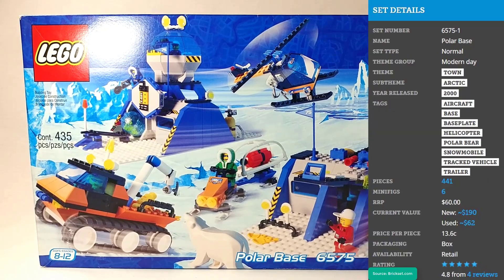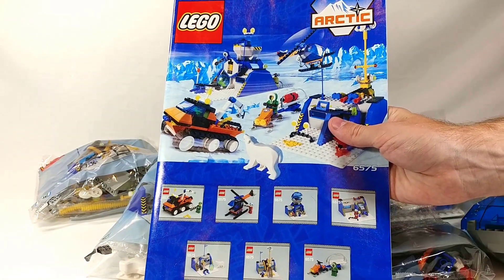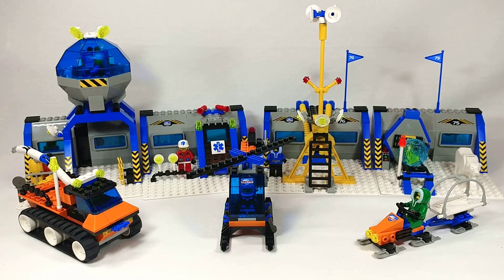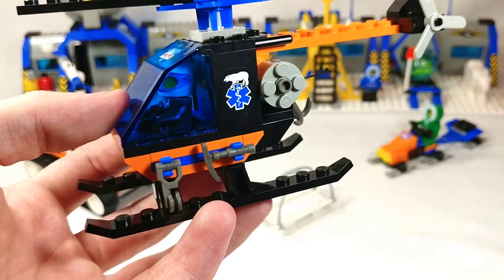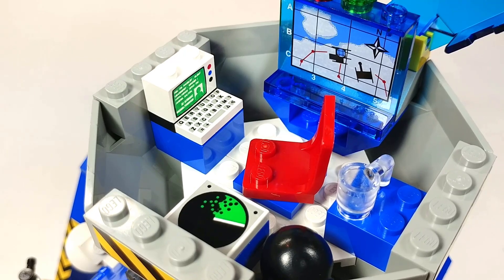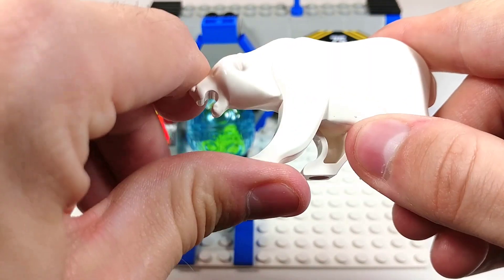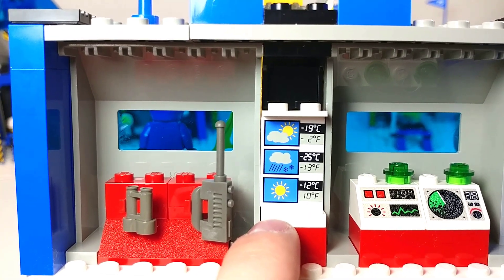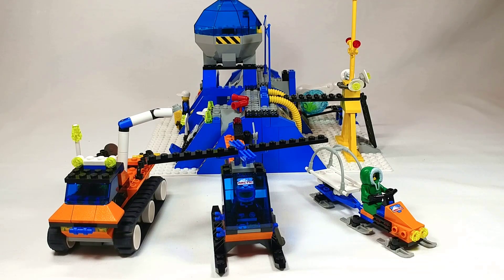LEGO Arctic 6575 Polar Base - Unboxing and Review 2000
I unbox and review the biggest set from the original Arctic line.